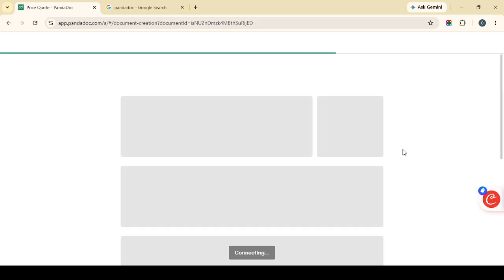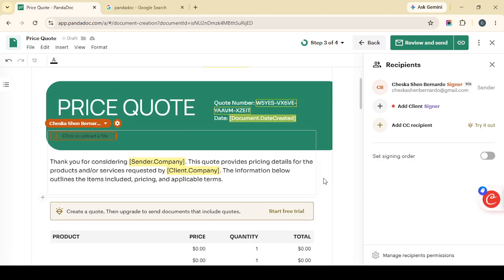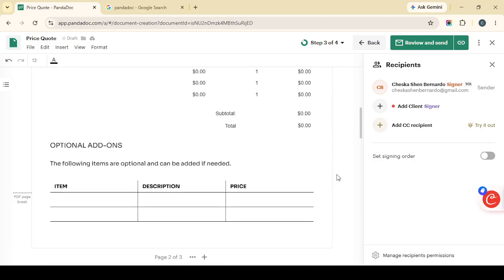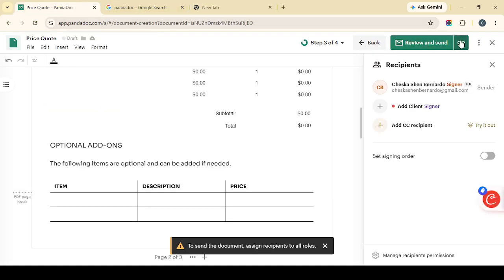PandaDoc How to Use Bulk Send to Send Seasonal Promos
Ready to boost your bookings for the upcoming holiday season or special events? In this tutorial, I’ll show you how to leverage the "Bulk Send" feature in PandaDoc to send seasonal promotional offers to your entire client list simultaneously. Learn how to create a master template for your promo, upload your client CSV, and automatically personalize every single quote with the recipient's name and specific package details. This is the ultimate strategy for growing Rohann and Roch Catering during peak seasons without the headache of manual drafting. I’ll also share tips on tracking engagement to see which promos are converting best. Save hours of administrative time and maximize your revenue—watch now to master seasonal bulk marketing!